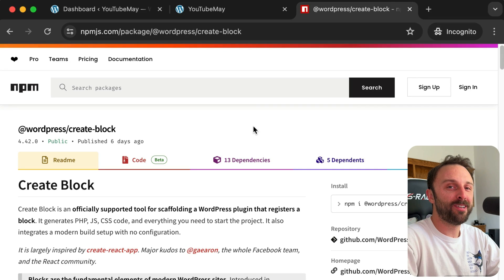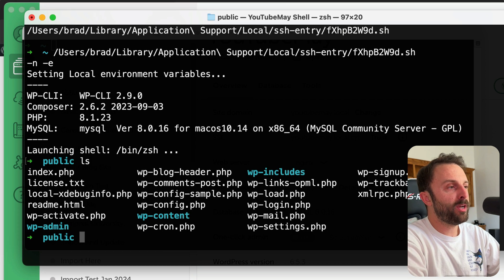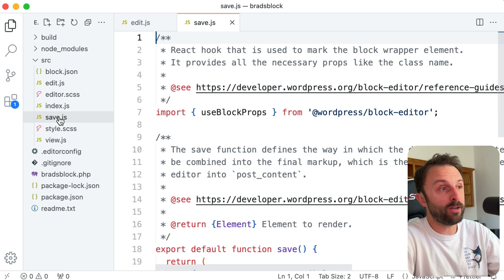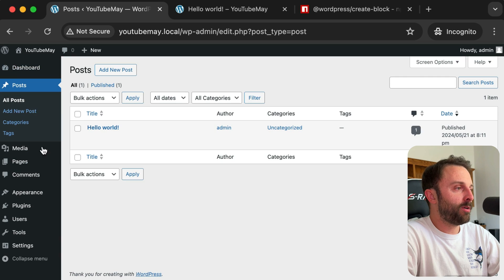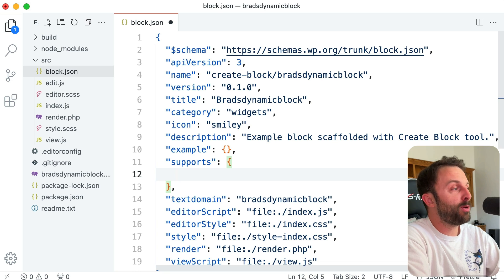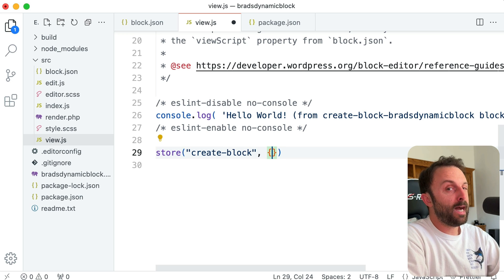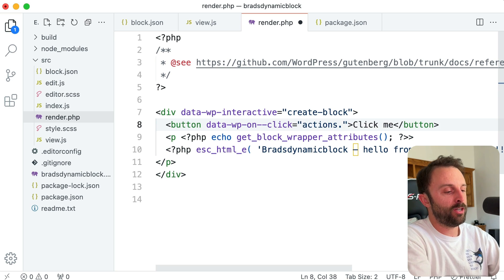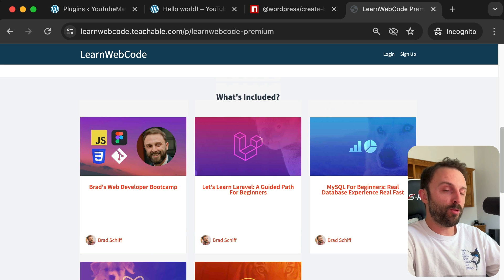How to Create New Blocks In WordPress (@wordpress/create-block)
My recommendation for hosting your WordPress website is DreamHost and specifically their "Shared Unlimited" yearly plan (the exact plan I've used for 19 years). If you use my link to DreamHost it helps support my YouTube channel and costs you nothing extra